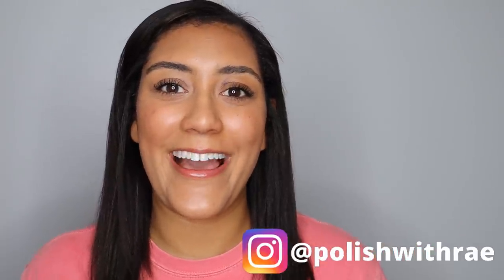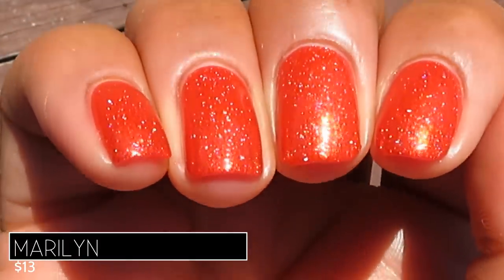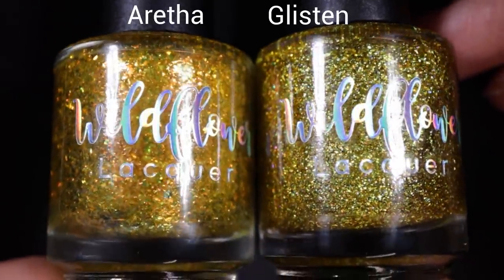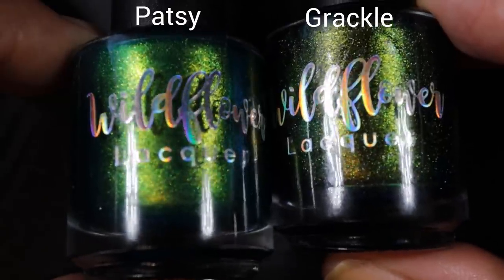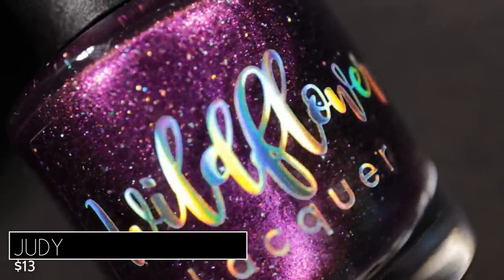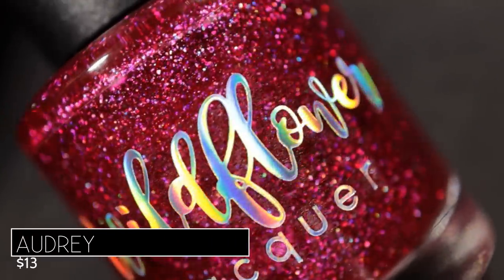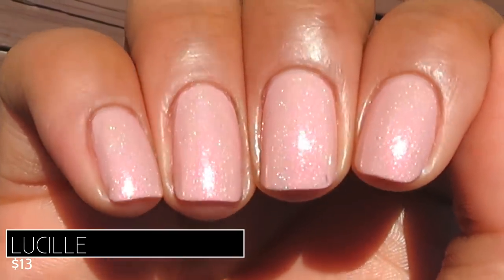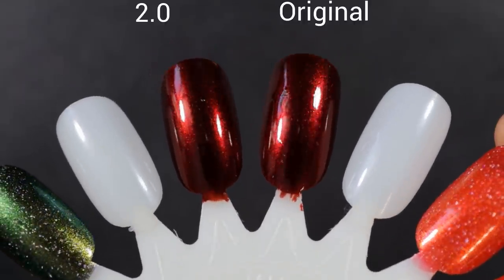Wildflower Lacquer │ The Classics + Slug Bug 2.0 │Live Swatch, Review, Comparisons │Polish with Rae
It all launches on April 18th at 1pm ET. Below are details about all of the releases.

The Classics Collection:
$13/polish
$87.50 for the full 7-piece collection
Uncapped Pre-Order

Slug Bug 2.0
$13
Uncapped Pre-Order

Products:
Marilyn
Aretha
Patsy
Billie
Judy
Audrey
Lucille
Slug Bug 2.0

On my nails: Wildflower Lacquer- Audrey

Stockists (I’m not sure this collection will be stocked on all these sites, but they often are!)